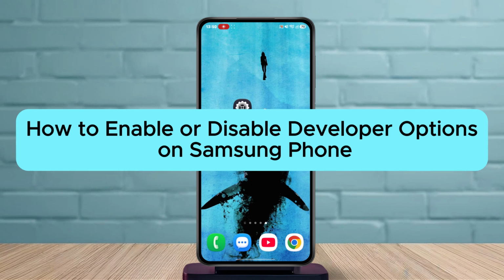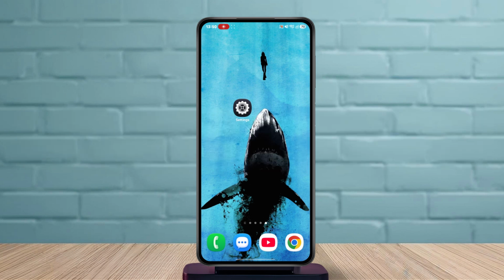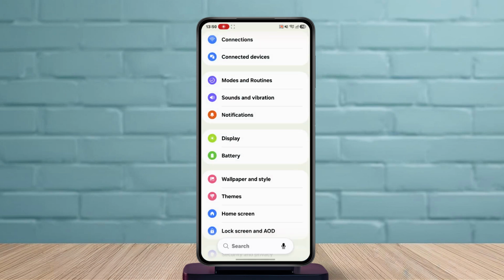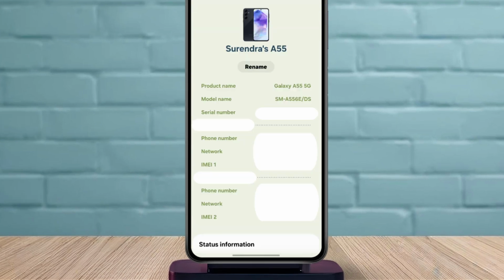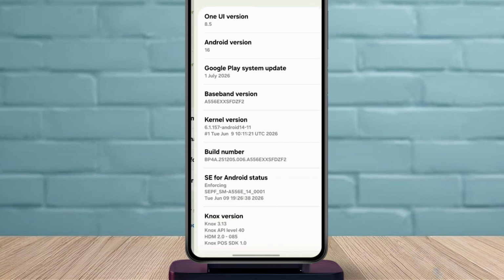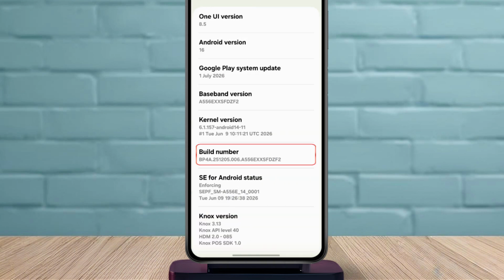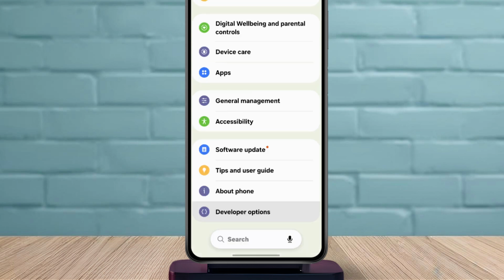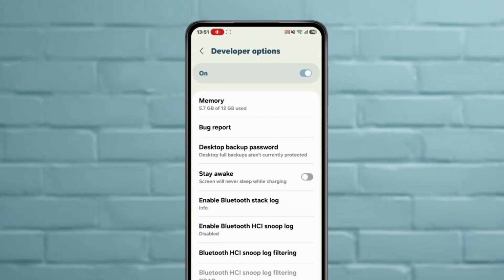How to Enable or Disable Developer Options on Samsung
How to Enable or Disable Developer Options on Samsung with this quick and easy step-by-step tutorial. Learn how to enable or disable Developer Options on your Samsung phone in just a few simple steps. Whether you need Developer Options for advanced settings, USB debugging, animation controls, or other Android features, this guide has you covered.

In this video, you'll discover how to enable Developer Options on Samsung, access the Build Number setting, turn on Developer Mode, use advanced Android settings, and disable Developer Options when you're finished using them.

Timestamps:
0:00 Introduction
0:20 Enable or Disable Developer Options on Samsung